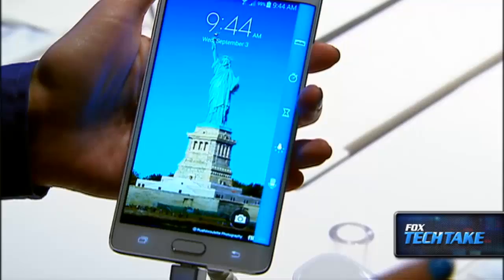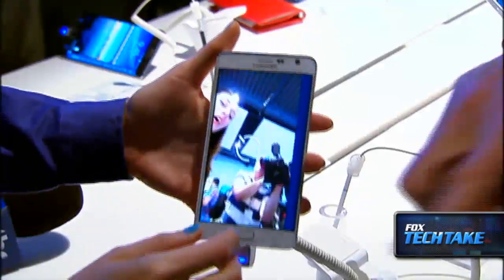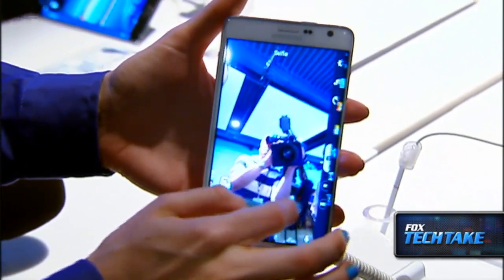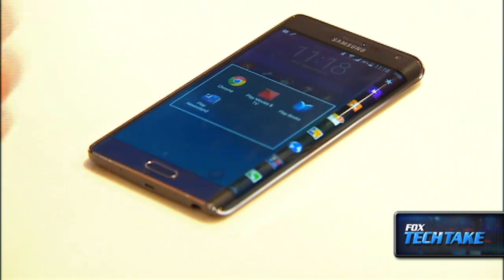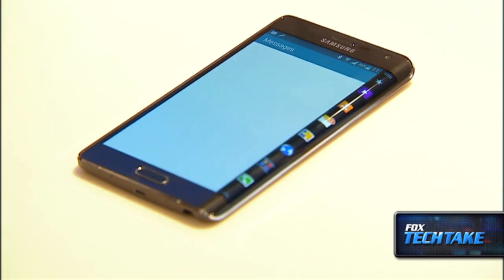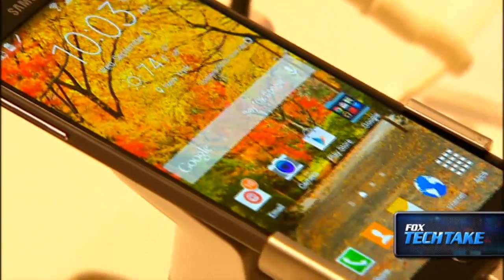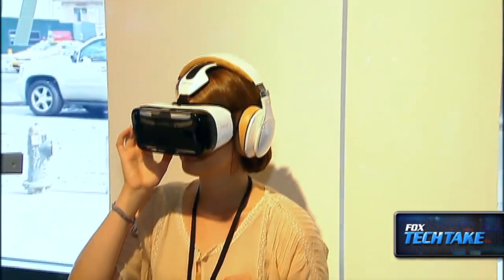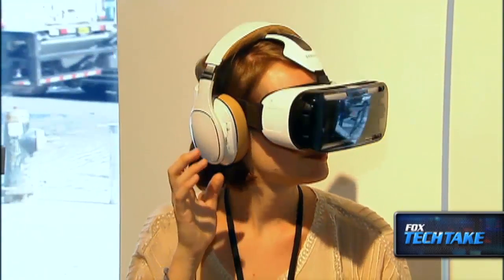Demo: Samsung Galaxy Note Edge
FoxNews.com SciTech Editor James Rogers on how Samsung hopes to shake up the smartphone market with the launch of its Galaxy Note Edge, which boasts a curved display